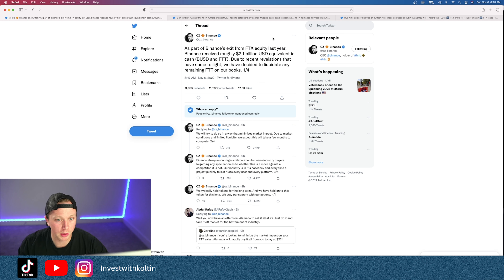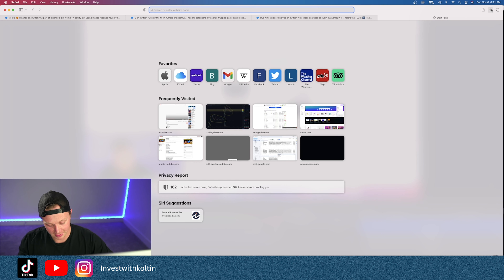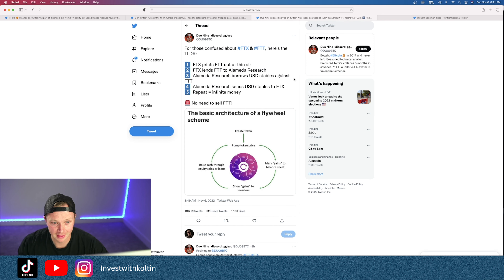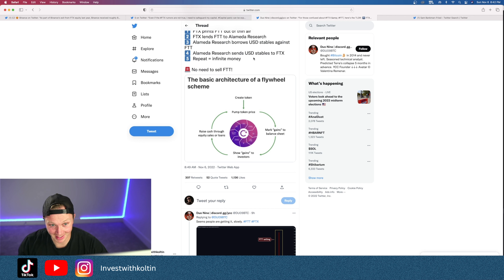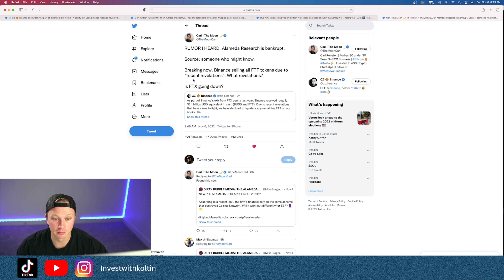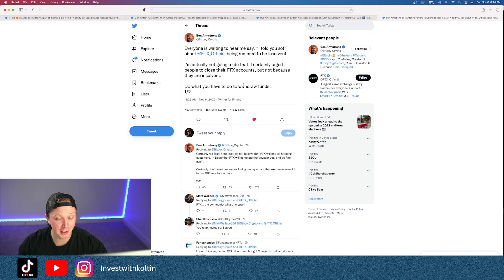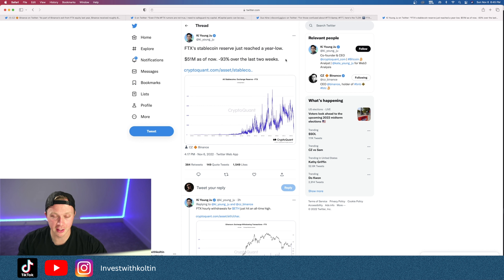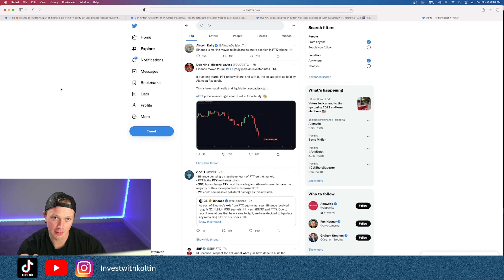BINANCE VS FTX! (EMERGENCY UPDATE) FTX BANKRUPT!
Could FTX be bankrupt???

Thanks friends!